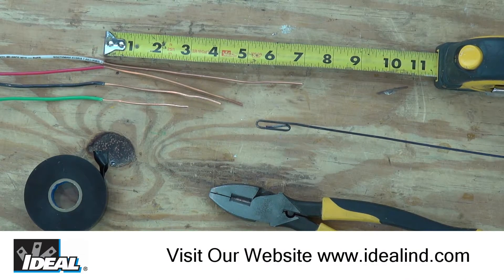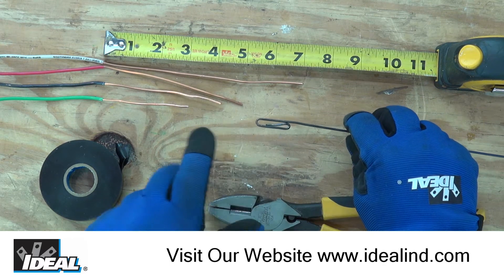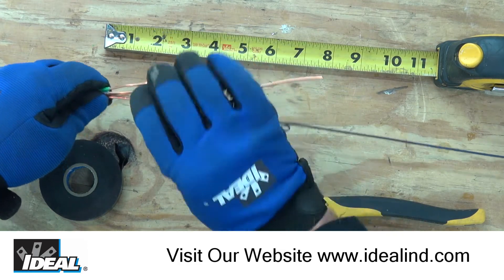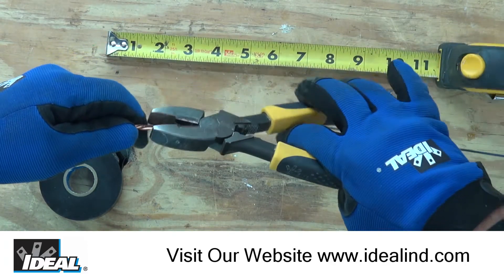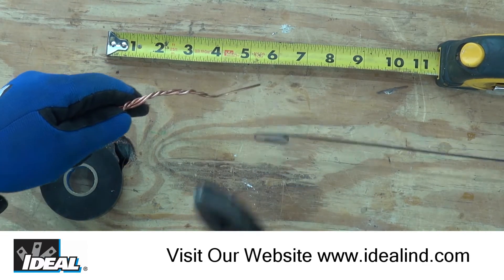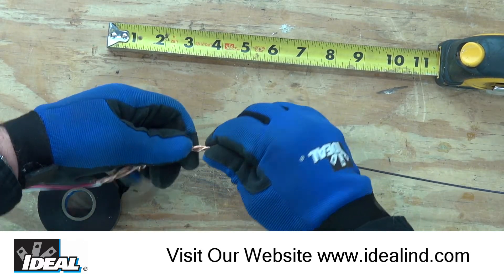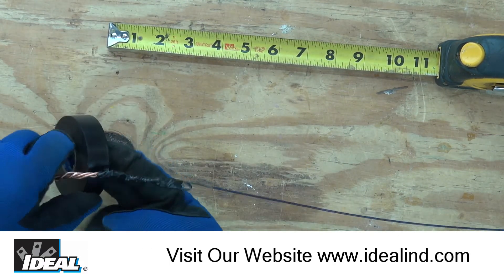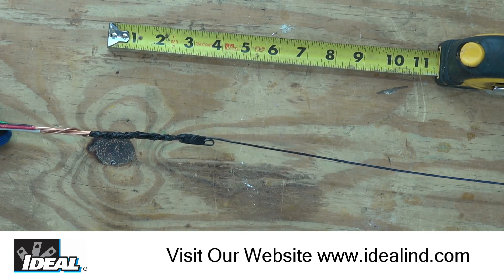How To Attach Wire To A Fish Tape By Staggering Wires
In this video I will show you how to attach wires to the hook on a metal fish tape using a technique that staggers the wires. This creates a smaller head on the fish tape so the wires pull smoothly through the conduit.